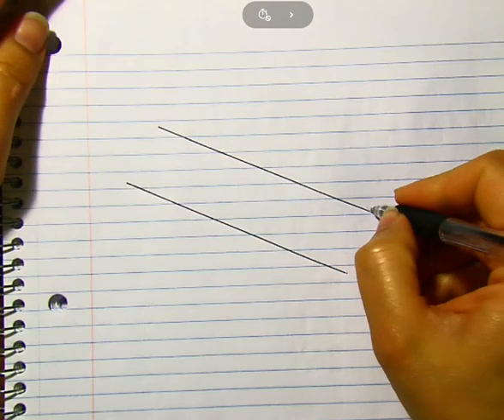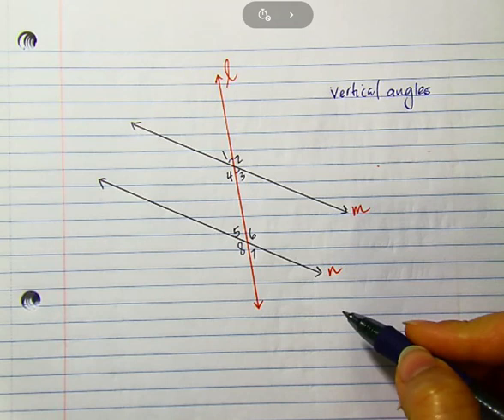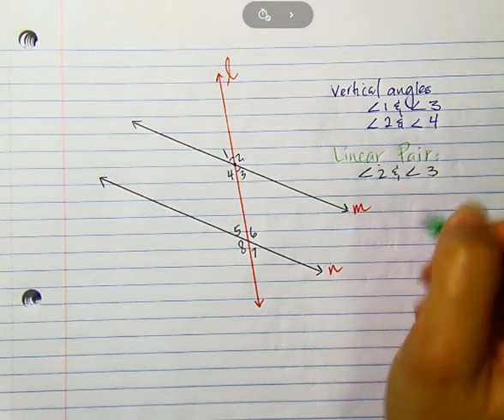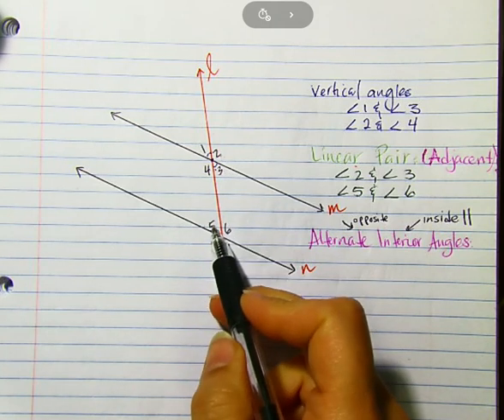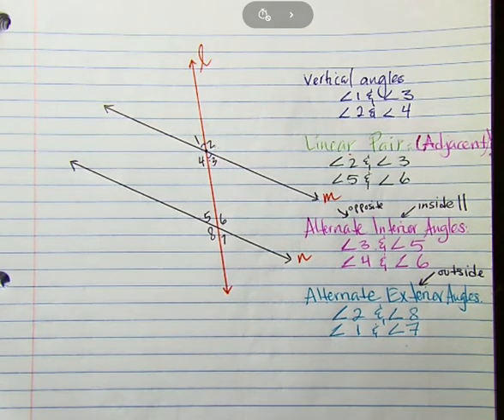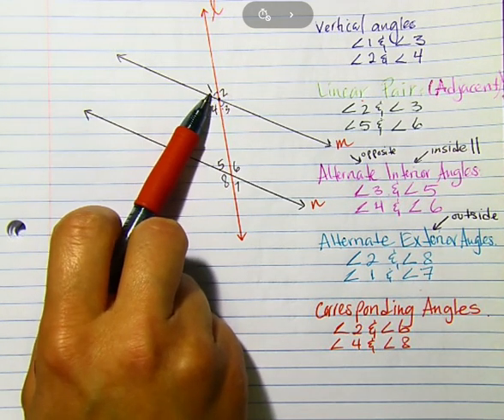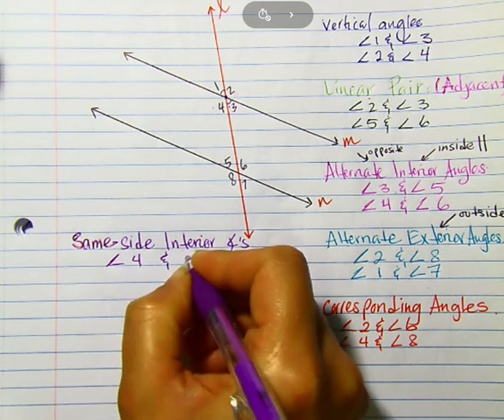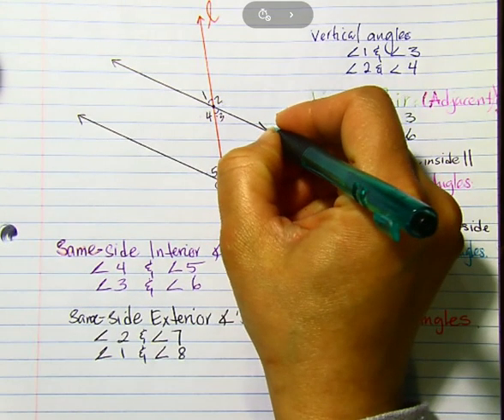Parallel Lines & Angle Types formed